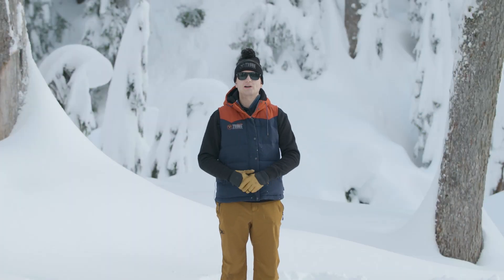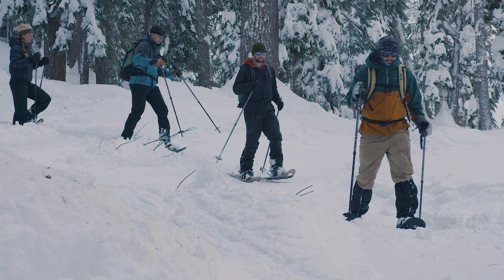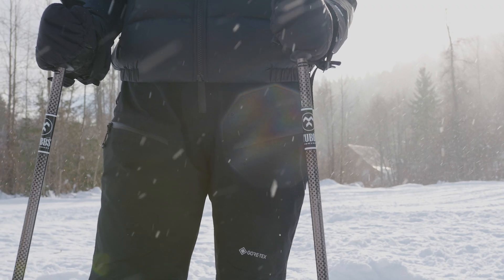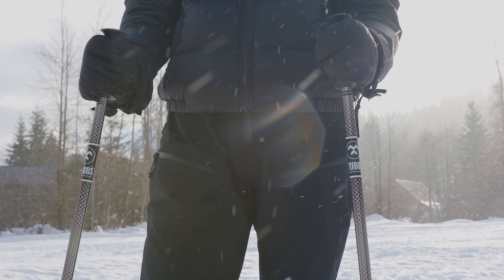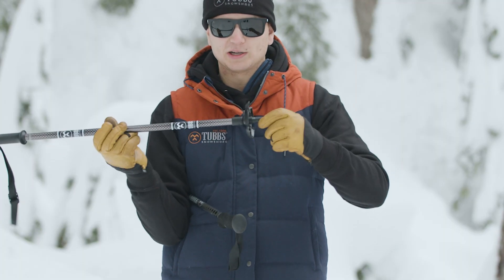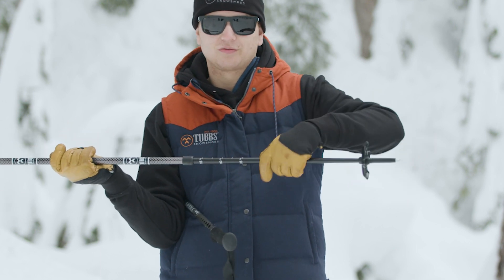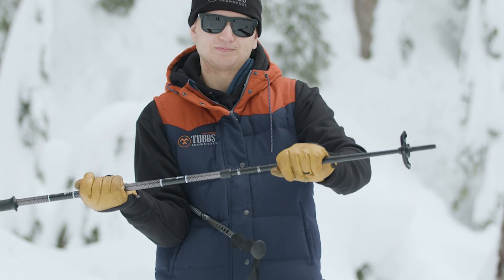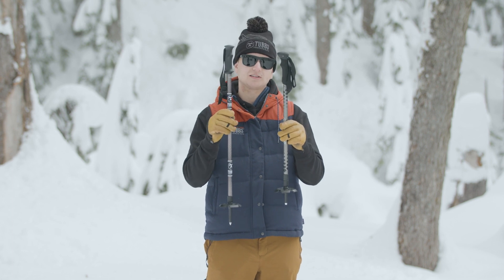Tubbs POLES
For those seeking more adventure, the Day Hiking Poles provide added support on the snow and break down to a smaller size to allow for easy packability.